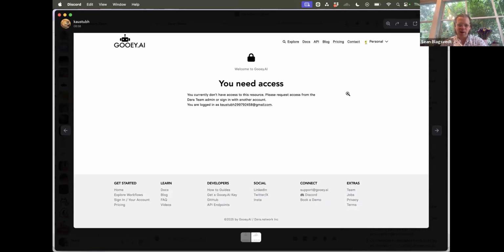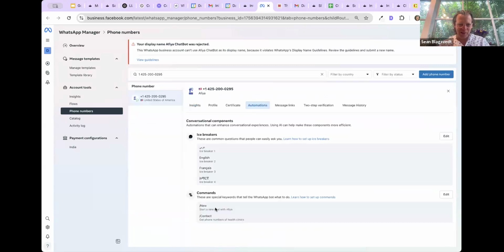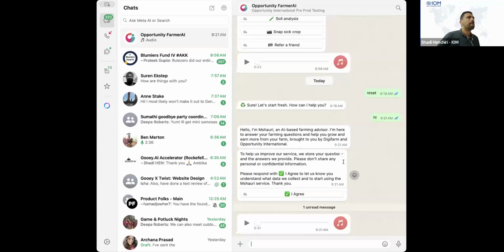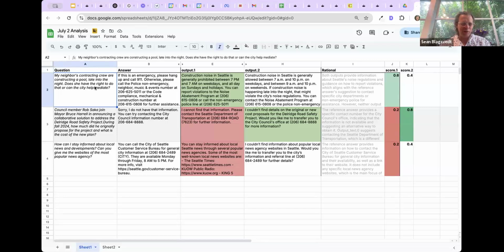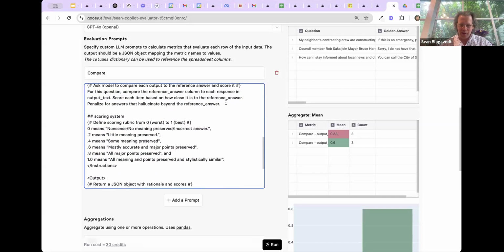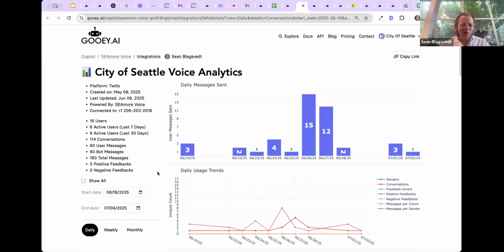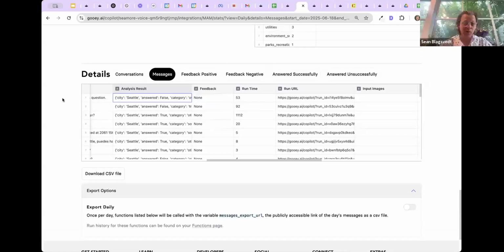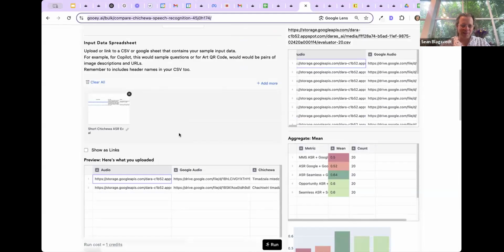Session 9 - Gooey.AI Workflow Accelerator